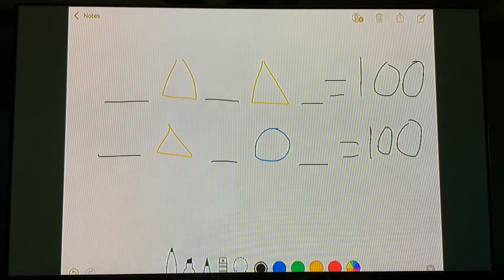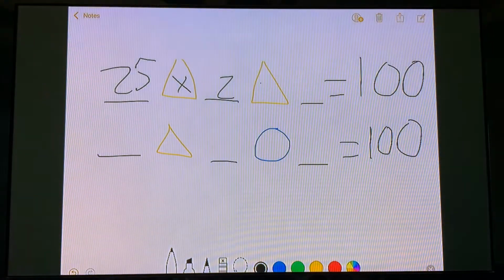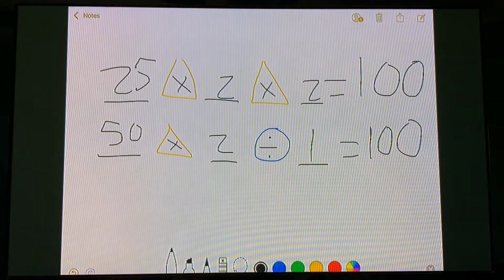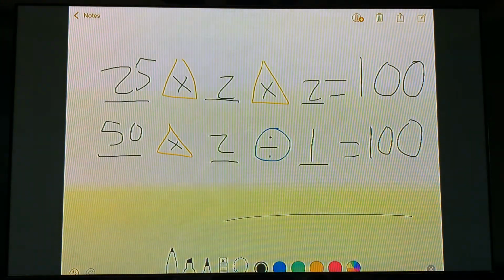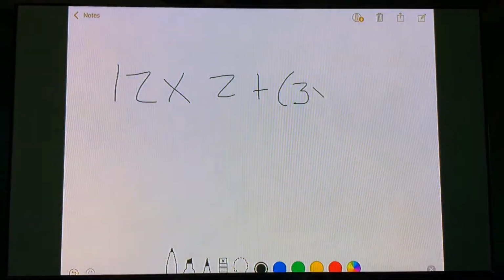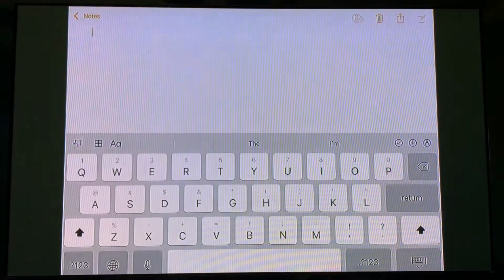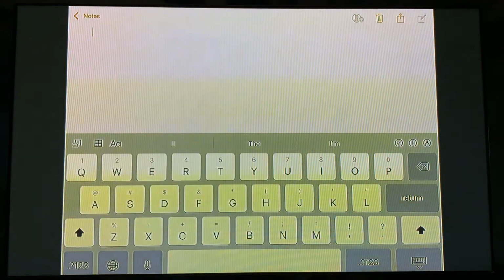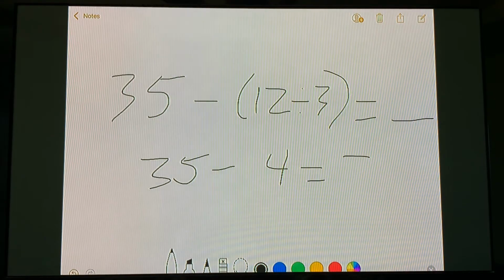Module 10.11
Algebra: Solving problems involving multiple operations